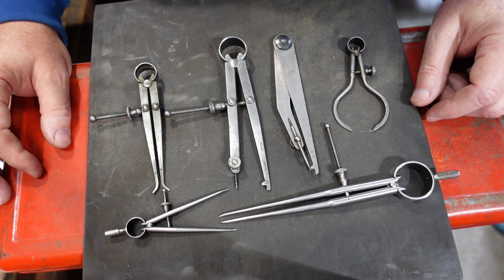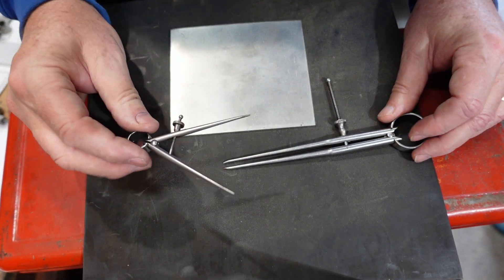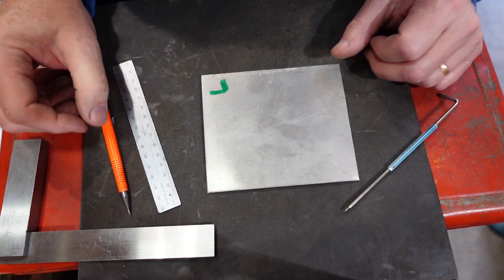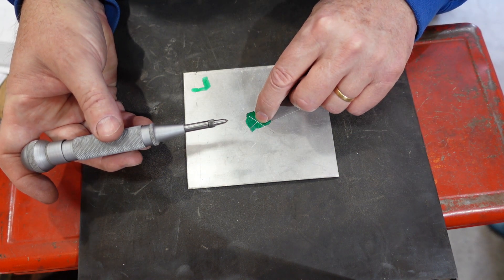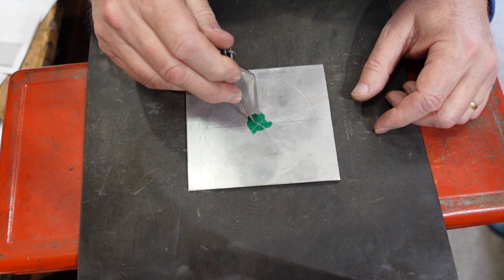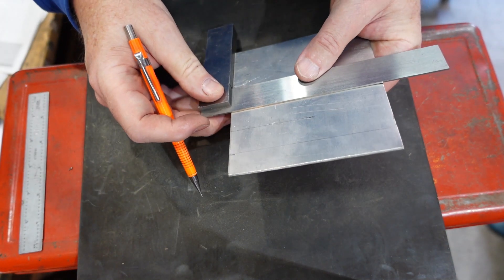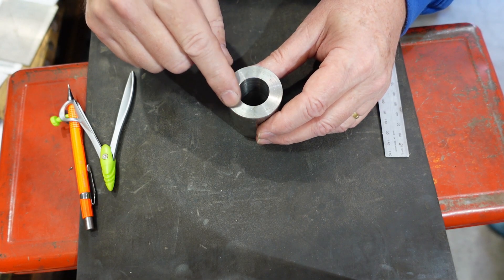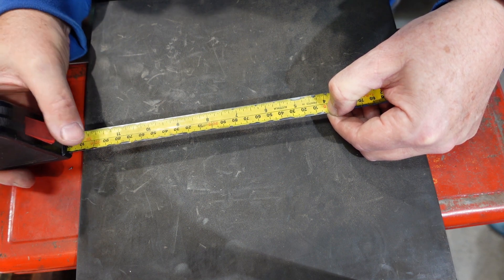Basic geometric operations for marking out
Sorry - no machining in this one. I'm still not 100%, so instead this video is about some of the basic geometry (Probably no longer taught in schools) that can help mark out work